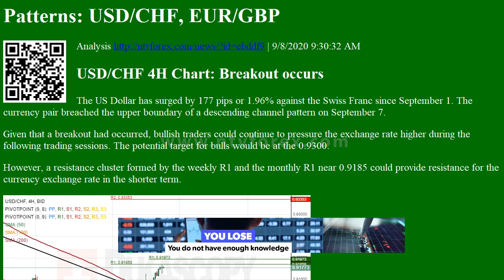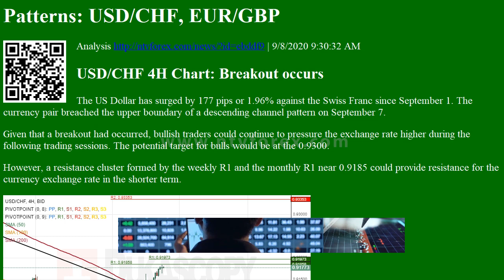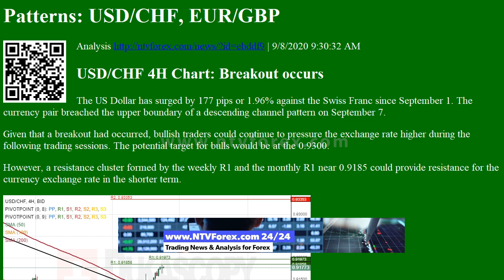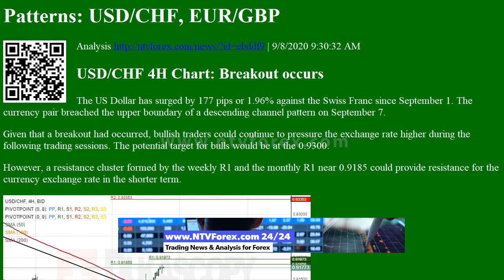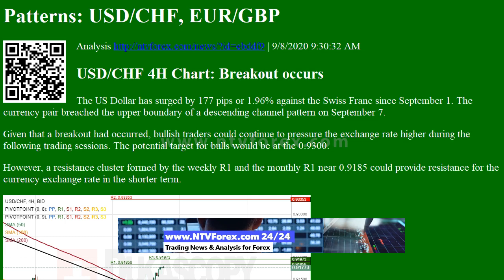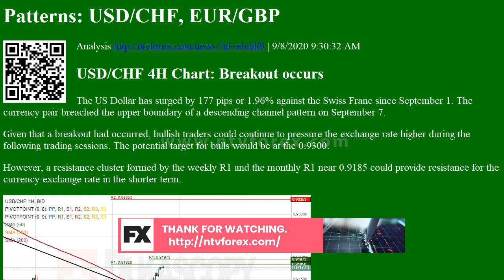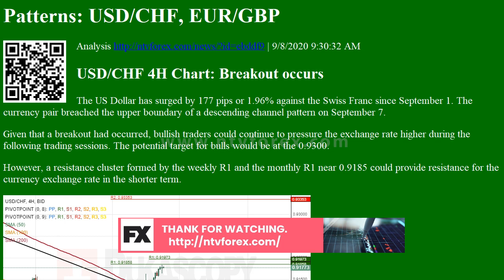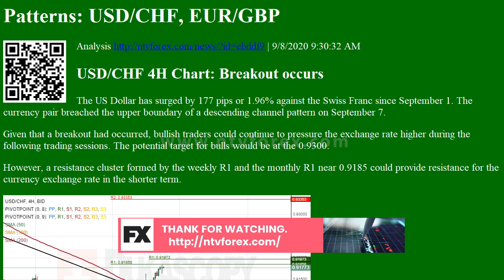Analysis Patterns: USD/CHF, EUR/GBP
Patterns USD CHF, EUR GBP Analysis
. 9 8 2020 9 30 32 AM USD CHF 4H Chart Breakout occurs The US Dollar has surged by 177 pips or 1.96% against the Swiss Franc since September 1. The currency pair breached the upper boundary of a descending channel pattern on September 7. Given that a breakout had occurred, bullish traders could continue to pressure the exchange rate higher during the following trading sessions. The potential target for bulls would be at the 0.9300. However, a resistance cluster formed by the weekly R1 and the monthly R1 near 0.9185 could provide resistance for the currency exchange rate in the shorter term. EUR GBP 4H Chart Breakout could occur The common European currency has surged by 124 pips or 1.40% against the British Pound since September 1. The currency pair breached 50 and 100 hour SMAs during this period. Currently, the exchange rate is trading near the upper boundary of a descending channel pattern. If the channel pat...